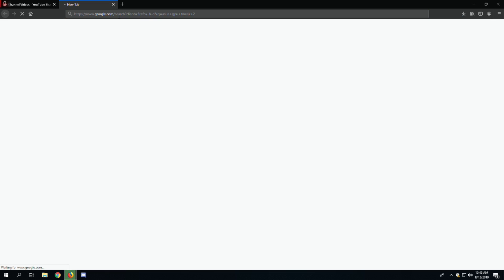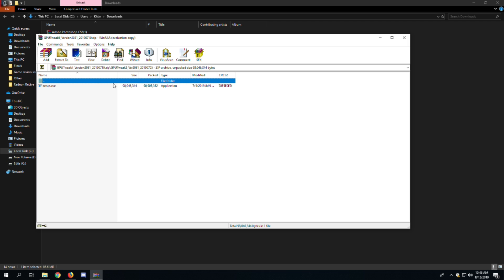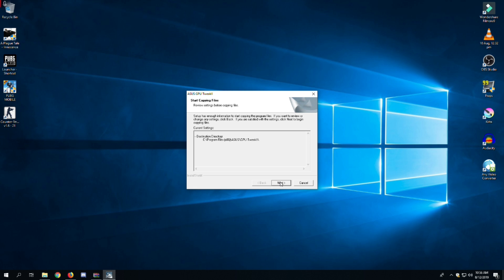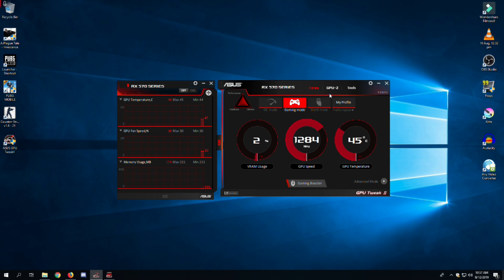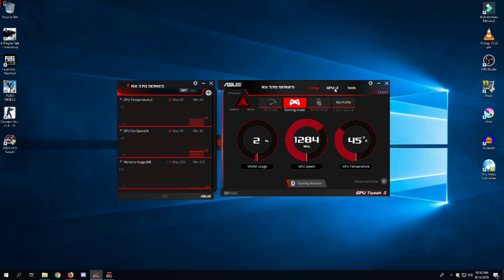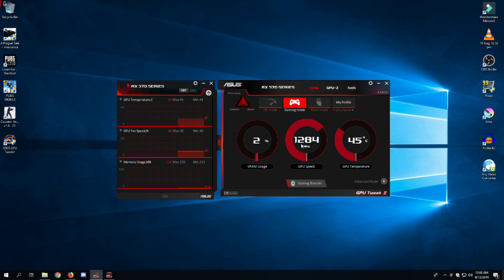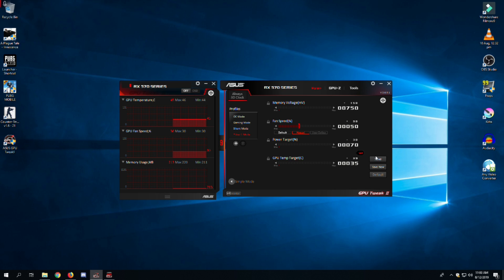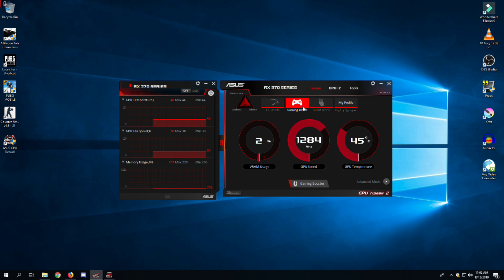How to use Asus GPU tweak 2 in 2020 (Installation, User guide and Features) | GPU TESTING SOFTWARE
This video is a Tutorial for Asus Gpu Tweak 2 Best Settings.
ASUS GPU Tweak 2 is a software developed by ASUS for Tweaking your Graphics Card , Maintaining Fan Control for Better Cooling and Monitoring your GPU Temperature , Clock , Memory Clock , VRAM consumption and many more .
In this video we discussed about :
How to Download and Install Asus Gpu Tweak 2
User guide and features of ASUS GPU TWEAK 2
How to use ASUS GPU Tweak 2 .
Is Asus GPU tweak 2 is a GPU TESTING SOFTWARE ?
GPU Tweak 2 OC Scanner

This software is available by ASUS for Windows.